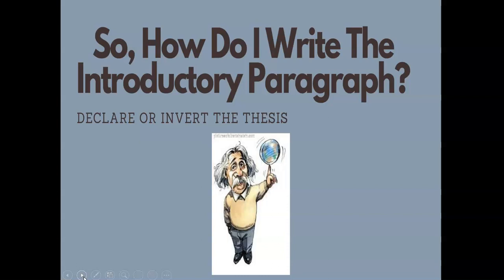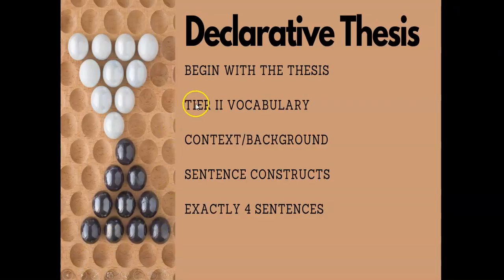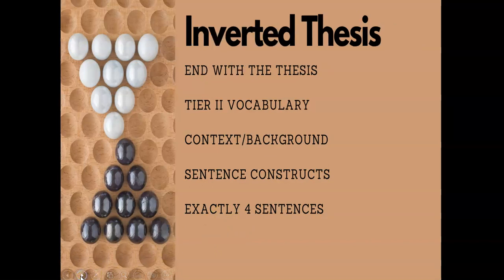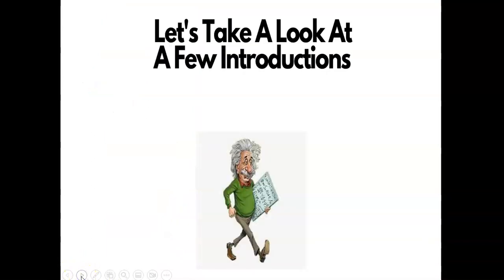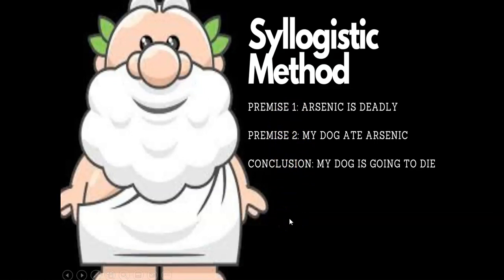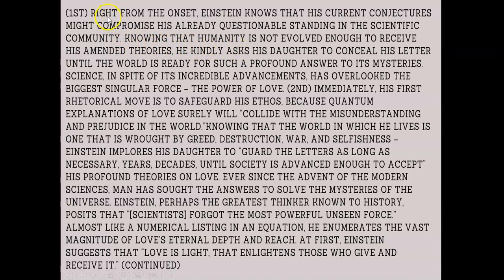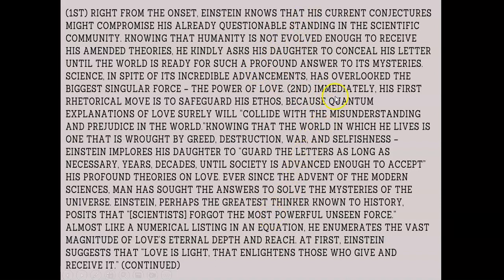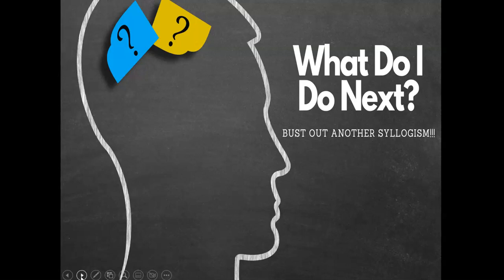Einstein's Letter to His Daughter: Rhetorical Analysis Writing Workshop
In this writing workshop video, I guide students and teachers through the process of constructing a rhetorical analysis of Einstein's letter to his daughter Lieserl.

A heartfelt letter that throws his famous E=Mc2 to the winds, Einstein asserts that love is the answer to all of the universe's mysteries.

In the video, I Bob Ross my instruction and "paint" several introductions and body paragraphs with the hopes of demystifying the process.

Note that my Teach It "Write" 5-Week Mastermind is now being run through the National Writing Project.